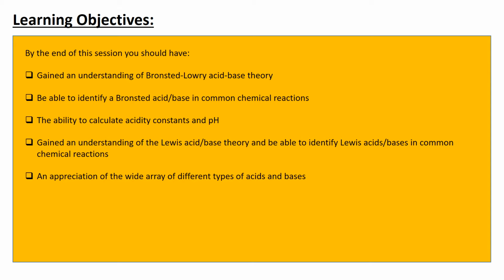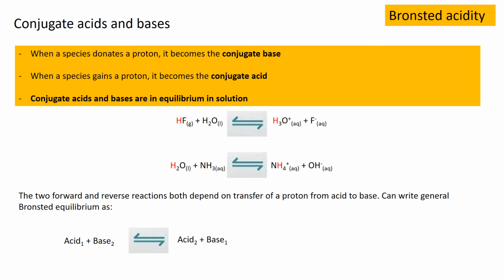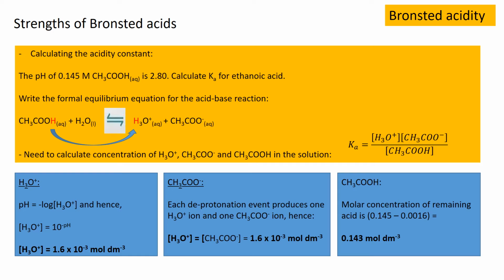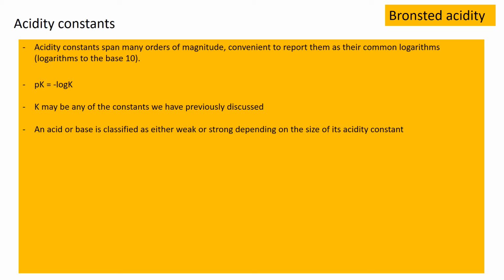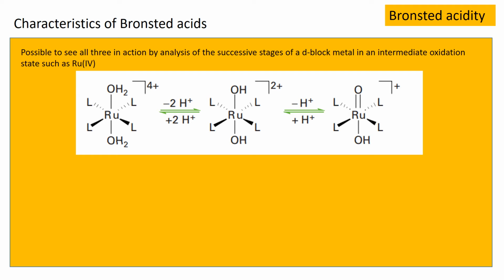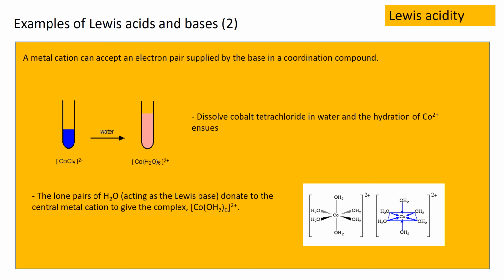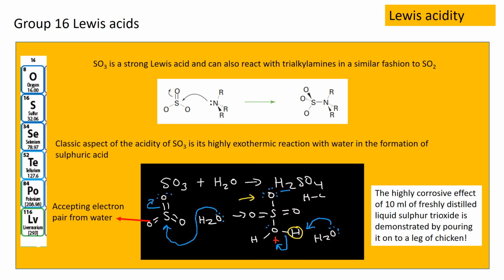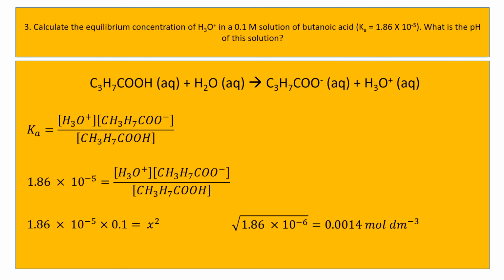An Introduction to Inorganic Chemistry: Lecture 6